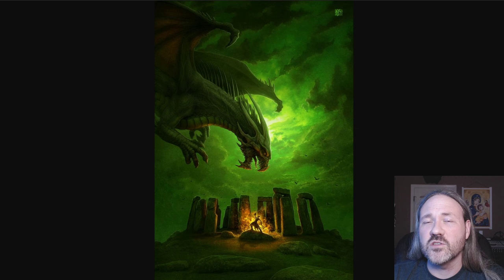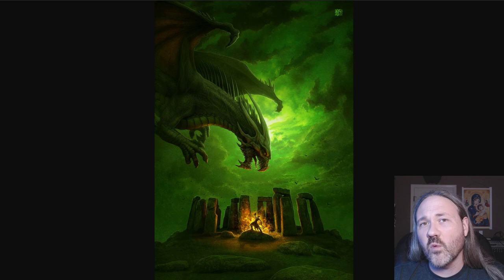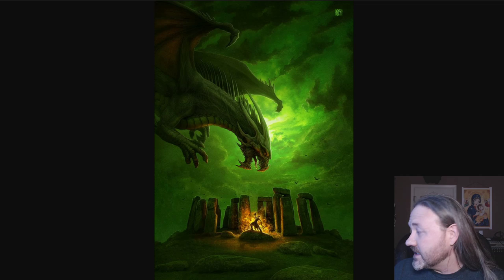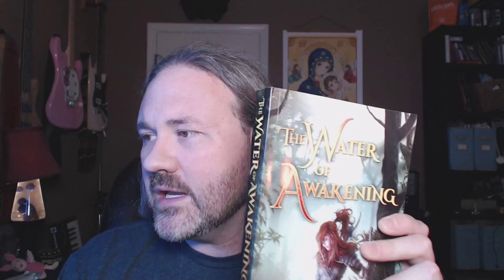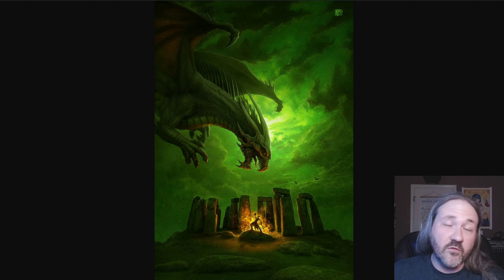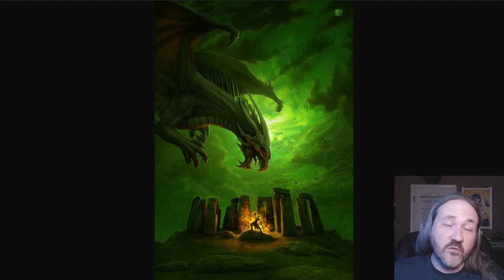Color: Less is More - Using Fewer Colors for a Better Cover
Designing a book or CD cover, or looking to find a good image for one? Keep these tips for using fewer colors in mind.

Be sure to get my new book on Creativity, now on audiobook